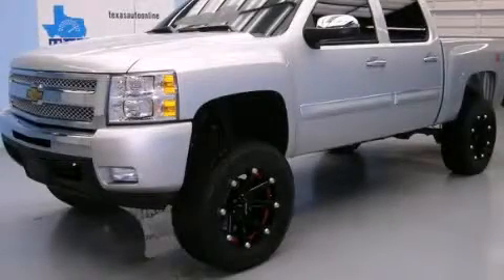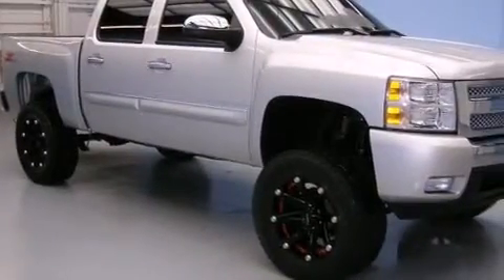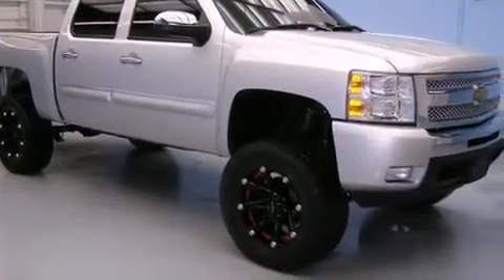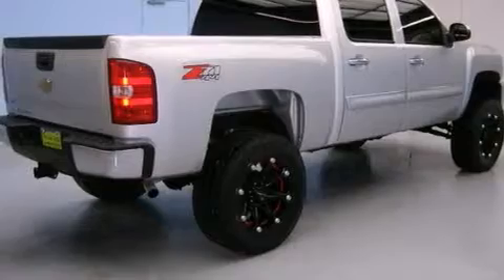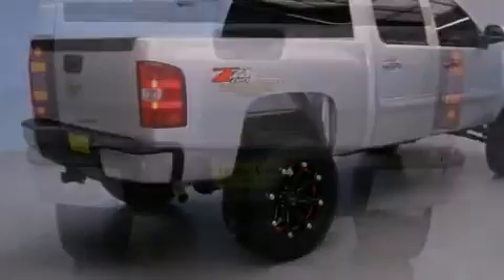2011 Chevrolet SILVERADO 1500 Houston TX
Year : 2011
 Make : Chevrolet
 Model : SILVERADO 1500
 Engine : VORTEC 5.3L VARIABLE VALVE TIMING V8 SFI FLEXFUEL
 Trans . : Automatic
 Exterior : Silver
 Miles : 23,877
 Interior : Black

 Preowned 2011 Chevrolet SILVERADO 1500 Houston TX